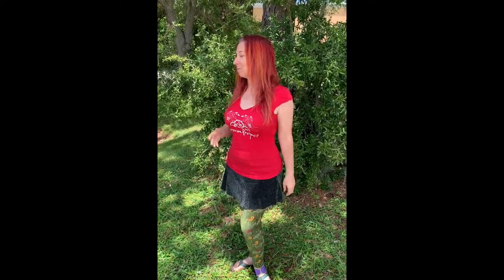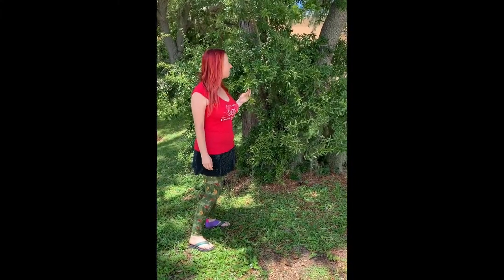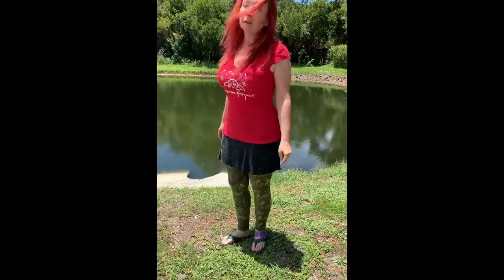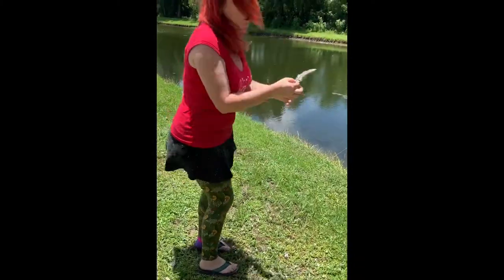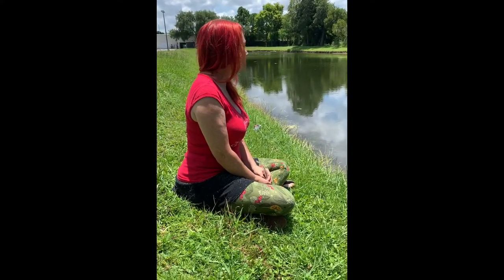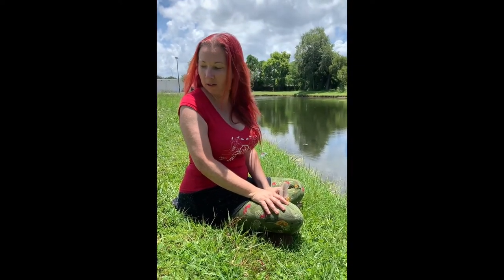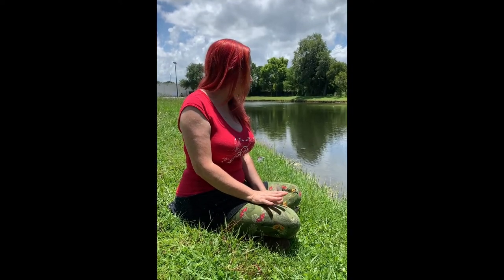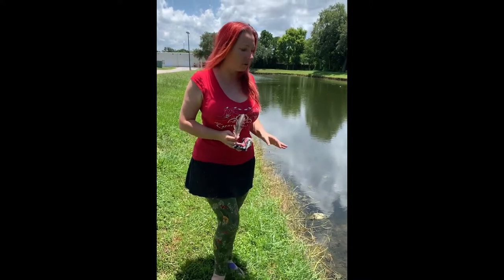Naturebreaks w Misha Preview How to Find Nature in Urban Settings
Misha walks you through an urban setting and describes how to connect with nature even when it's in a place that seems very unlikely and unnatural. We know there are some moments here when our good friend wind comes in for a guest appearance. This video was filmed a few years ago, before we learned the ways of sound :)

Part of Misha's NatureBreaks series, where she teaches folks how to connect to their wild side. Deepening your connection with Nature, and finding the magic in the World around us.

Misha is a Certified Interpretive Guide, Florida Master Naturalist, and one of only *three* Certified Heritage Interpreters in the State of Florida. She holds a MS in Environmental Education and has been teaching folks how to explore the outdoors for over three decades.